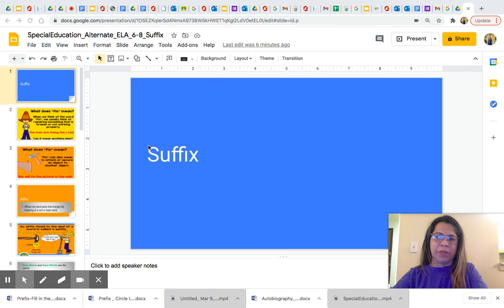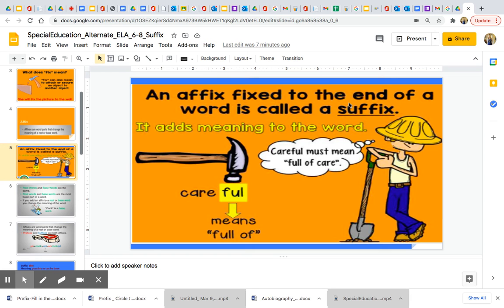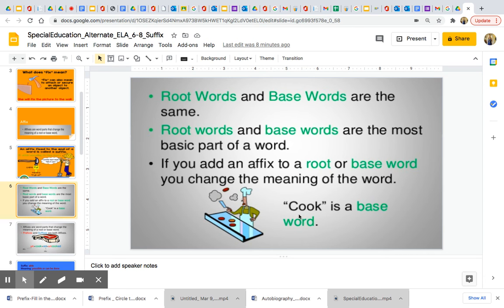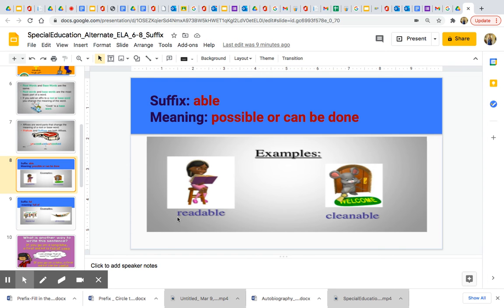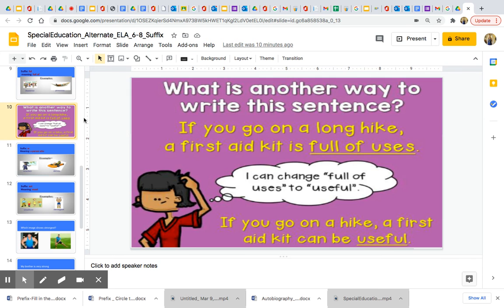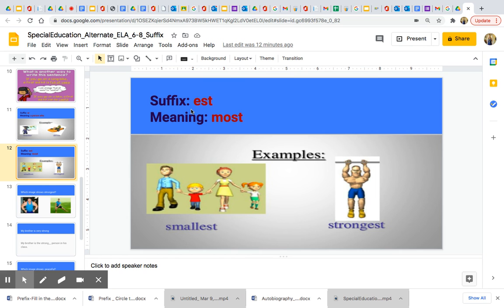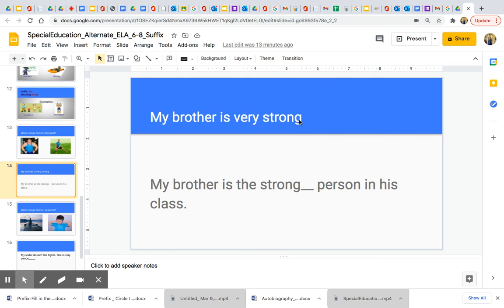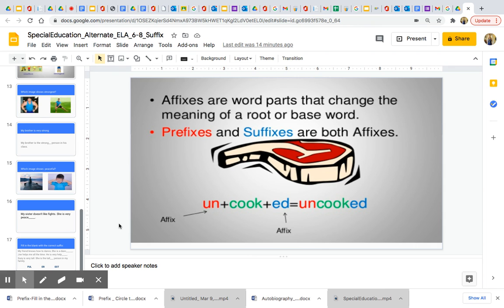SpecialEducation_Alternate_ELA_68_Suffix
SpecialEducation_Alternate_ELA_6-8_Suffix